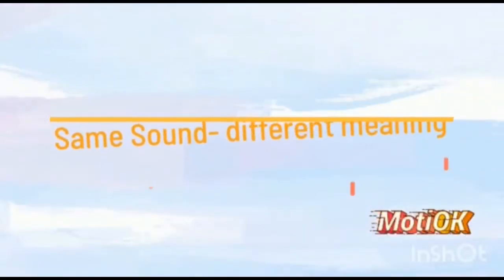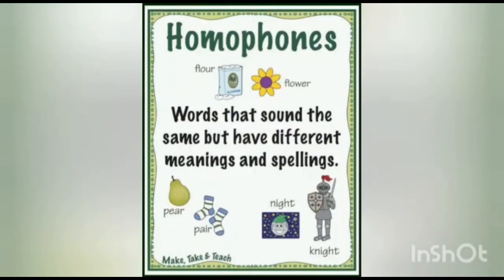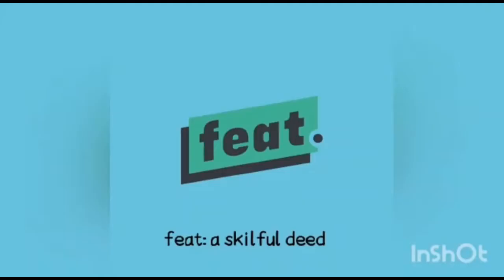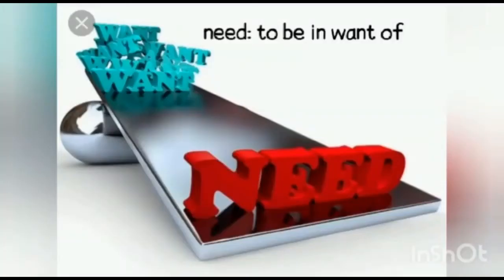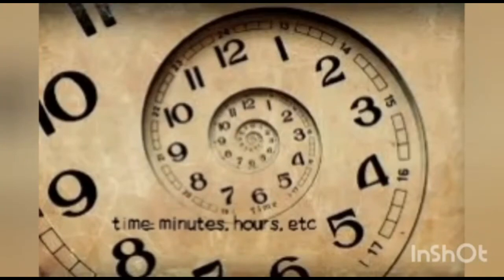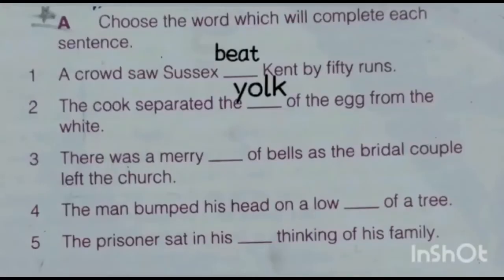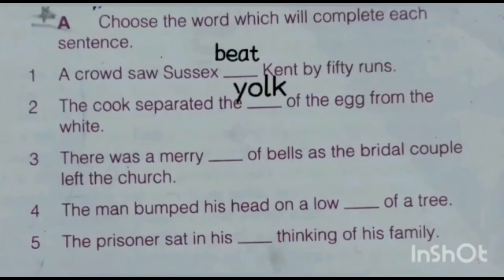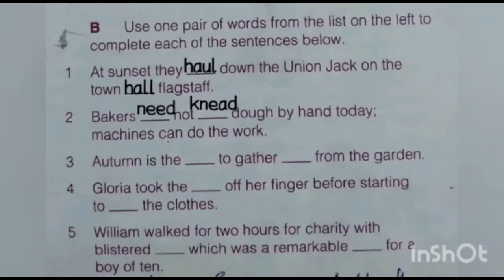English III February Week 3 | Same sound different meanings